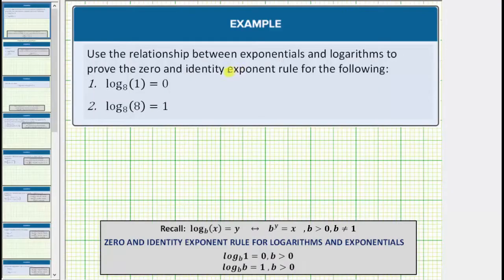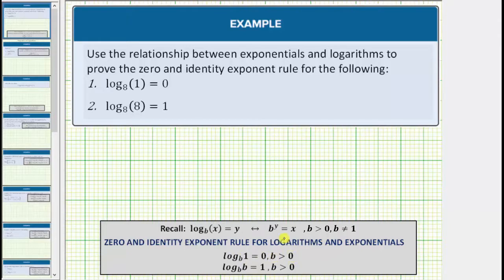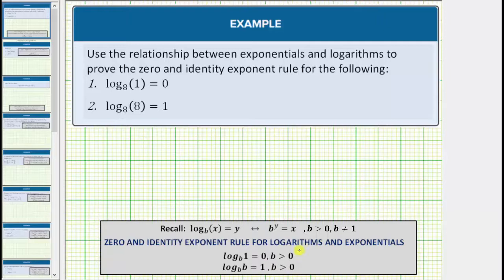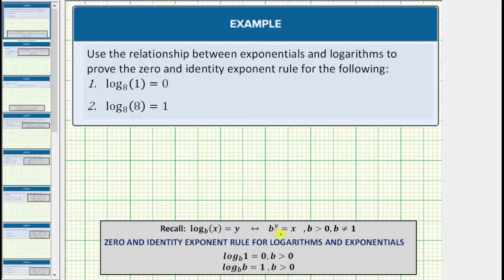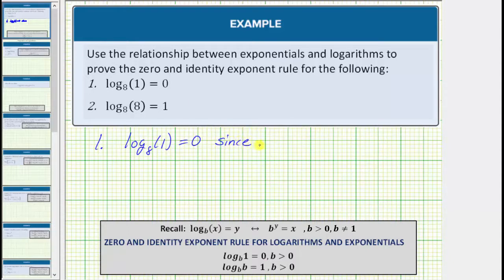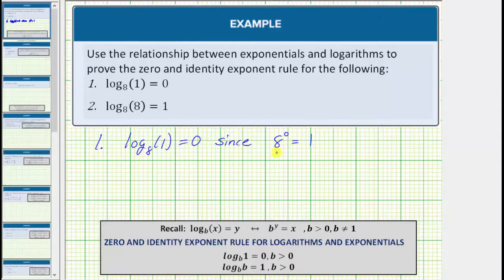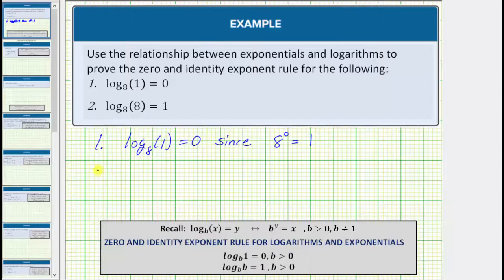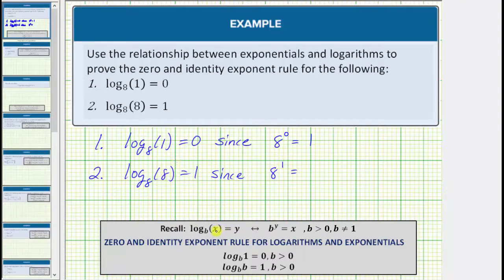Use the Definition of a Logarithm to Show the Zero Exponent and Identity Property